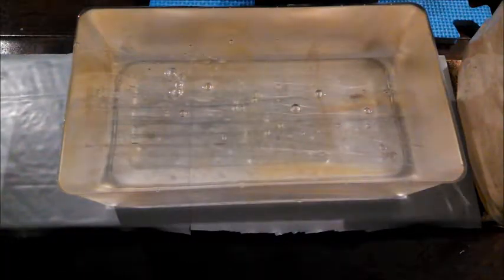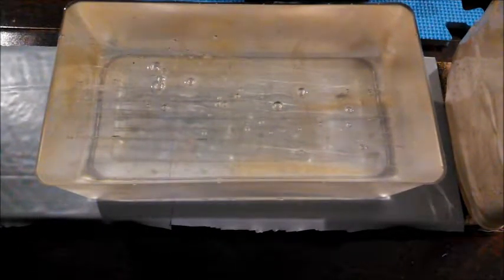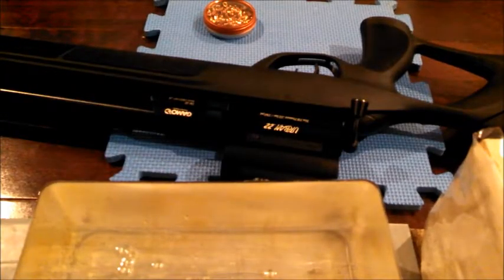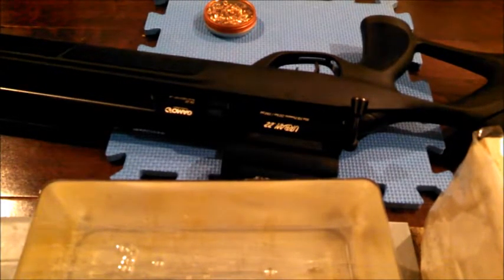Modern air rifles are just as powerful as some small firearms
Airgun technology has come a long way. The Gamo Urban is actually only mid-level in terms of the power spectrum for airguns. High powered air rifles can come close to 45 ACP (in a pistol) in terms of power.